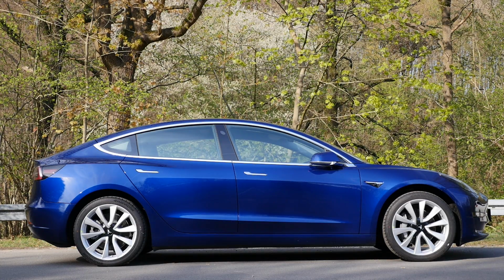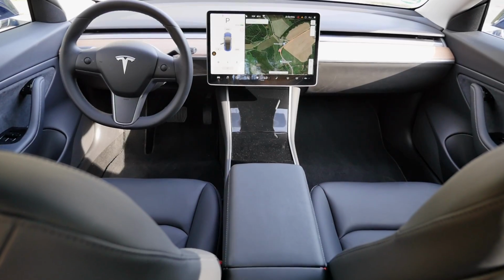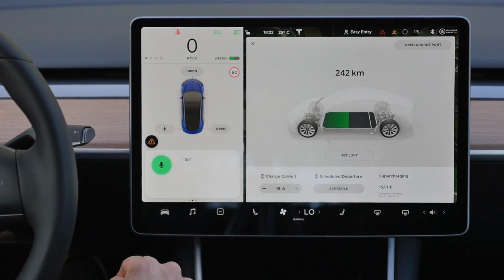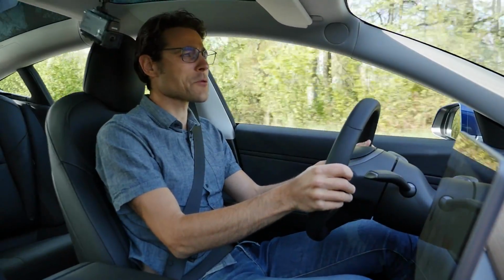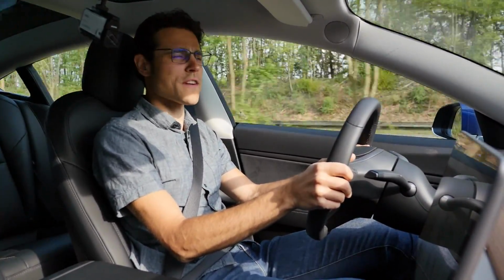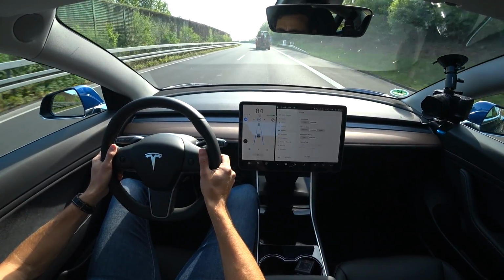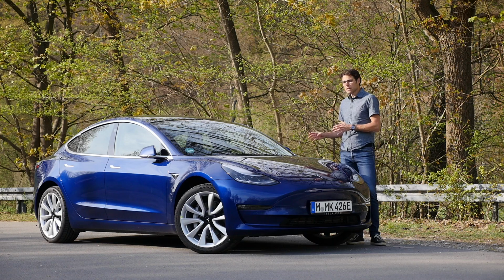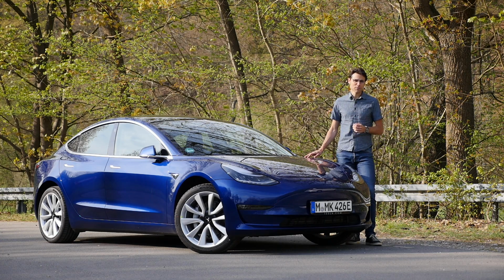Tesla Model 3 driving test with German Autobahn and Long Range model REVIEW 2020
This is an overview review of the Tesla Model 3 - exterior, interior and driving test!